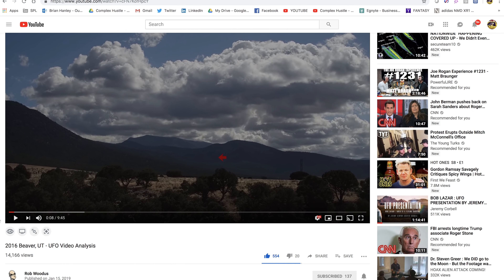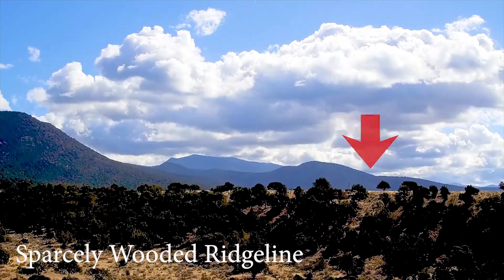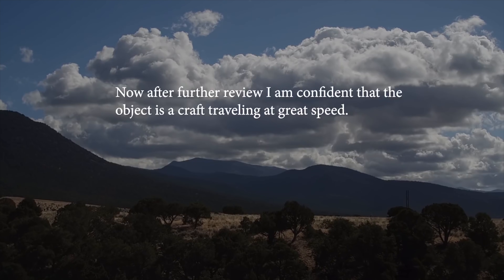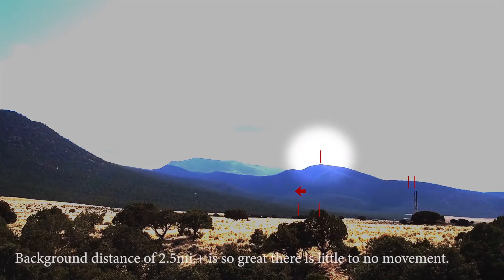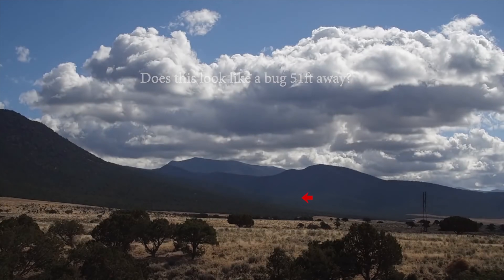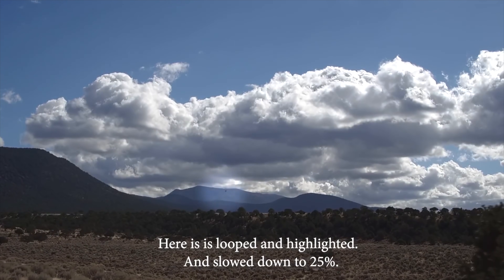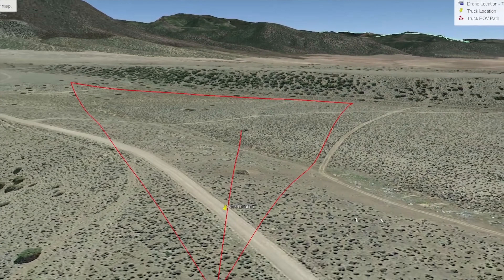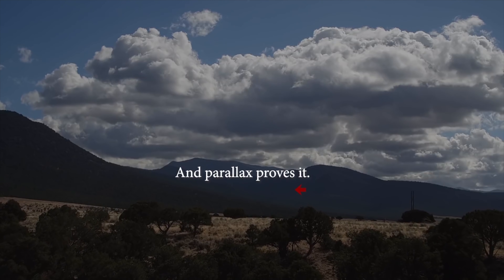Stunning New Analysis Debunks Claim That Utah UFO Was a Bug, It Reached 9,000MPH